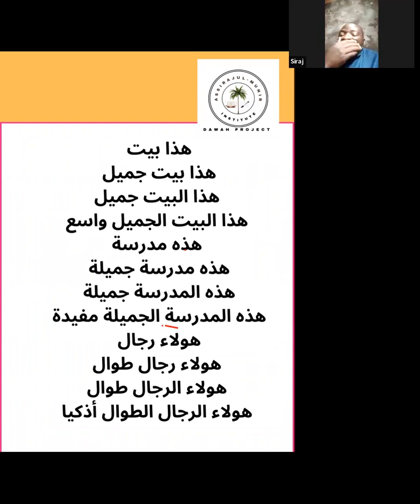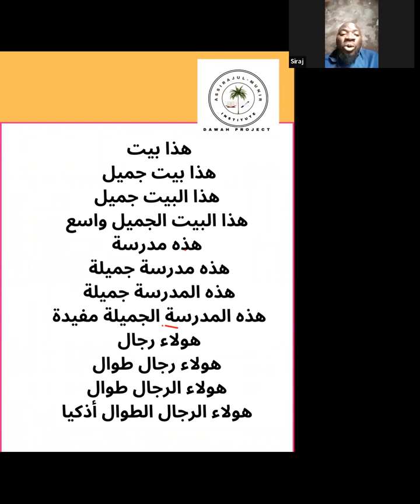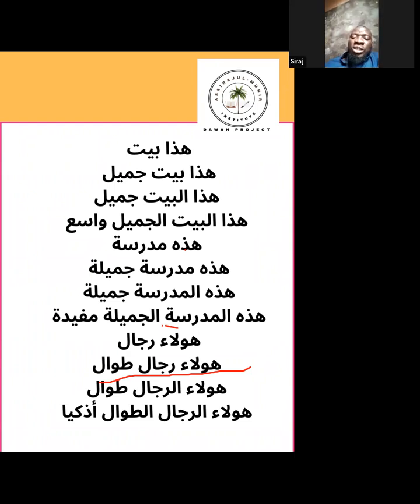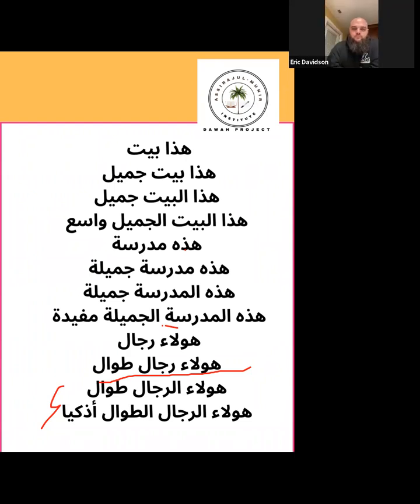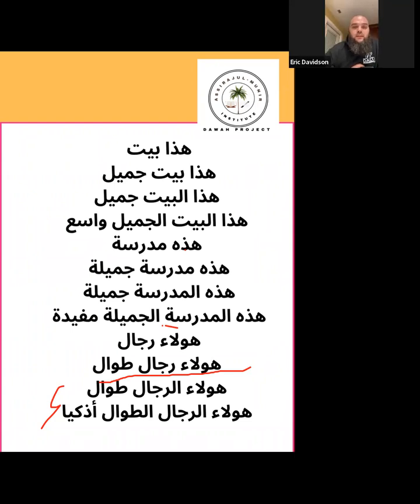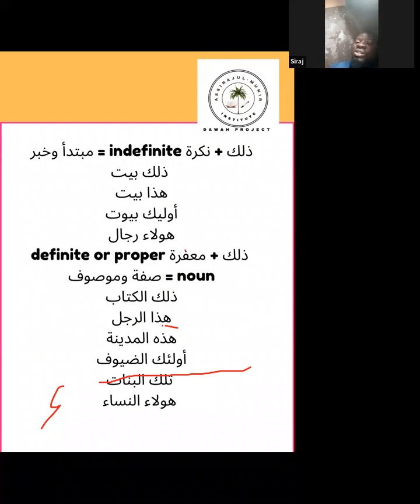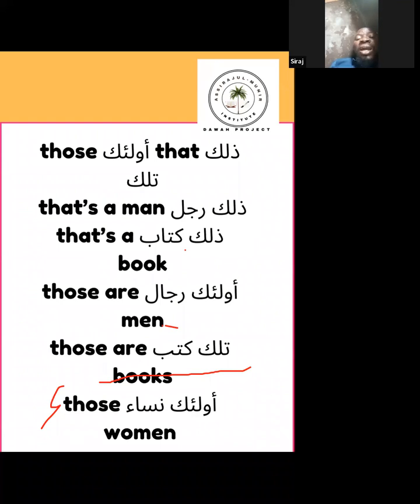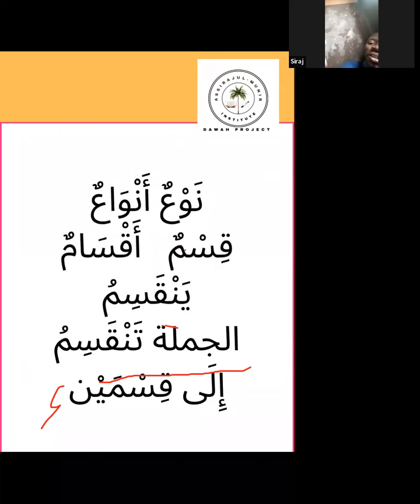Arabic Demonstrative Pronoun/ Arabic Grammar Simplified